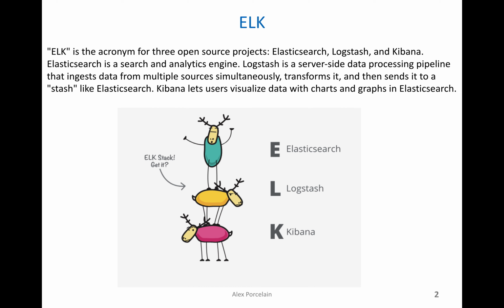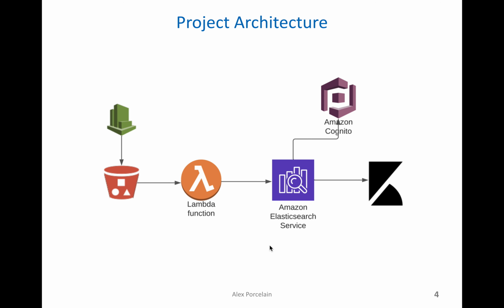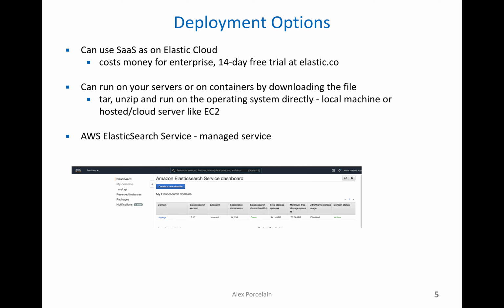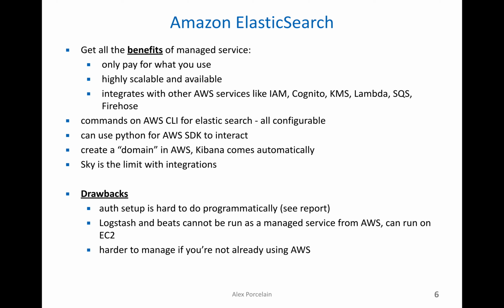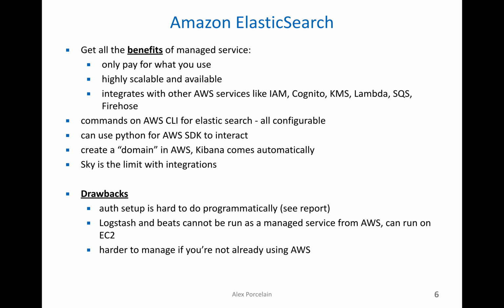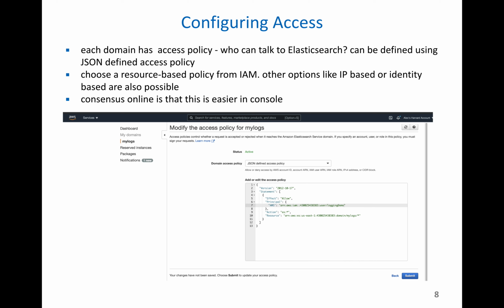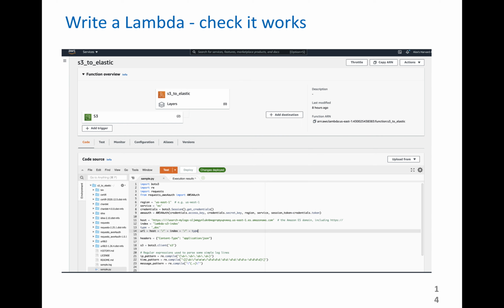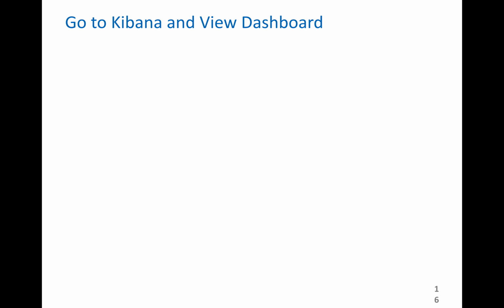Alex P Final Presentation (Long)